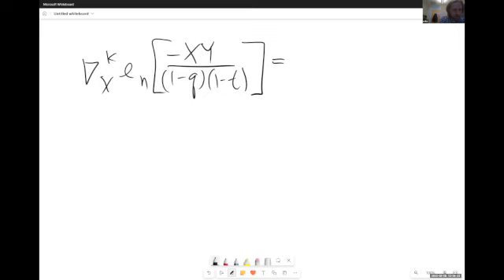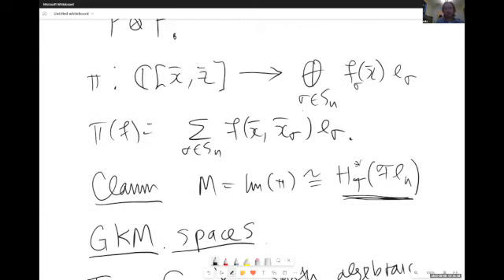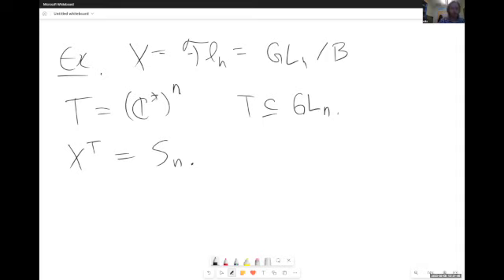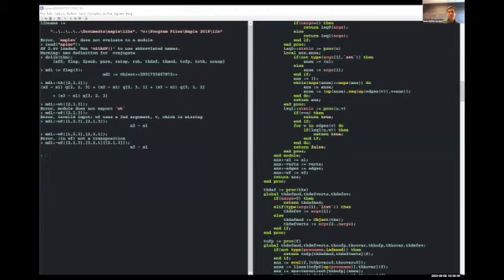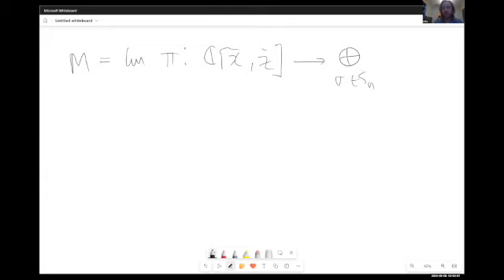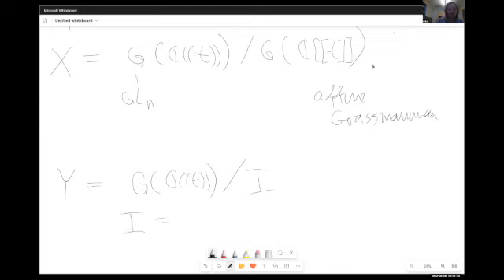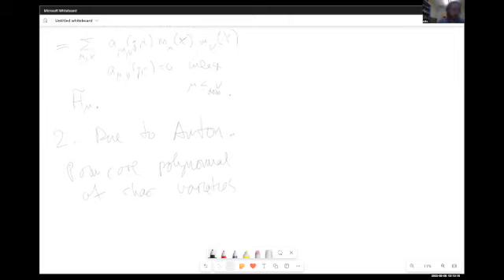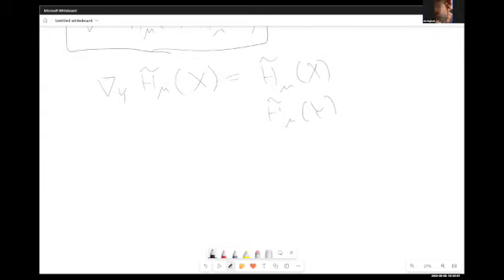IPAC 2023: A Combinatorial formula for the nabla operator (Lecture 2) - Erik Carlsson (UC Davis)